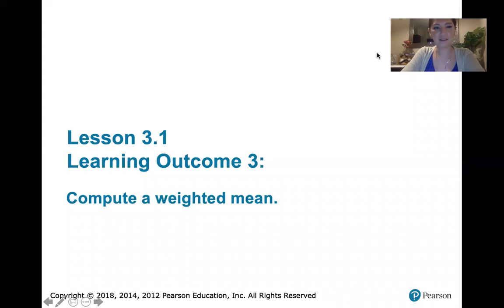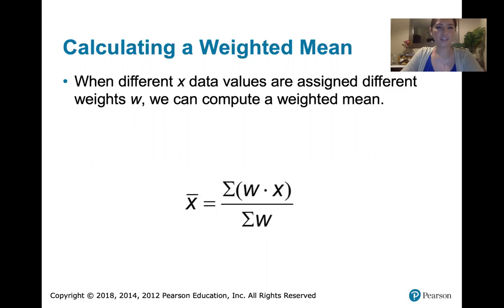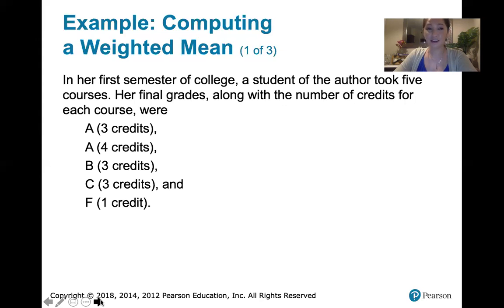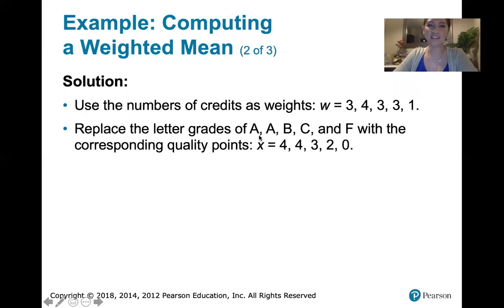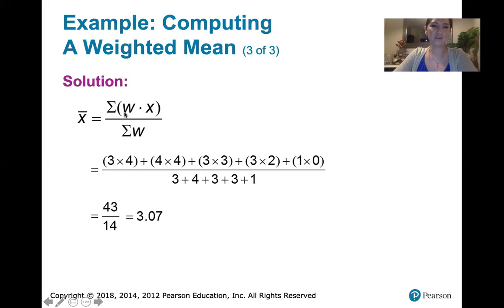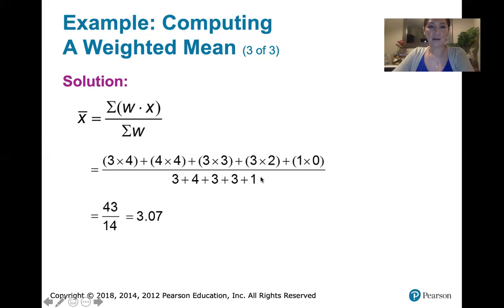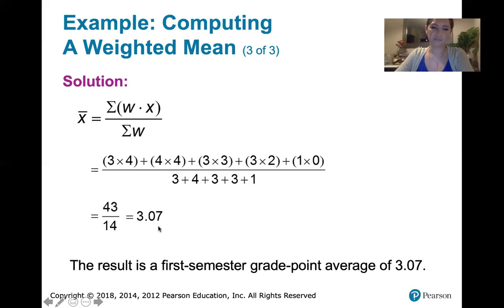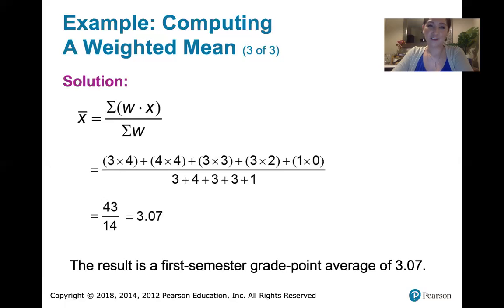3.1.3 Measures of Center - Computing a Weighted Mean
This video is a supplement for MATH 2193: Elementary Statistics at Tulsa Community College. The material is discussed in section 3.1 of Essentials of Statistics, 6th edition, by Triola.

In this video, we discuss the concept of a weighted mean, and work through an example of calculating a weighted mean (by computing a student's semester GPA).